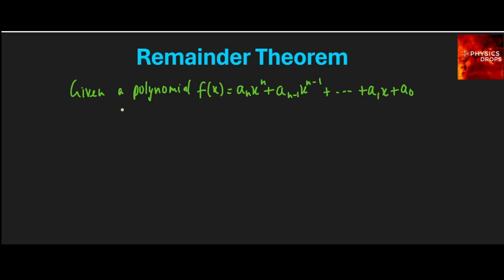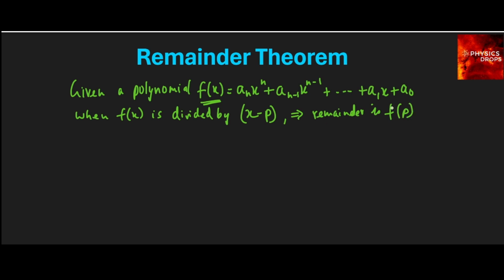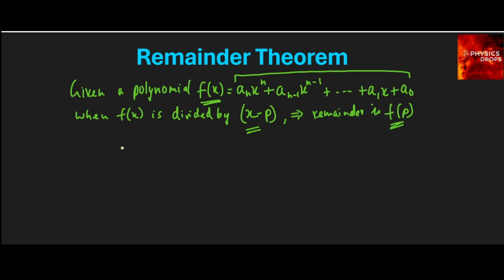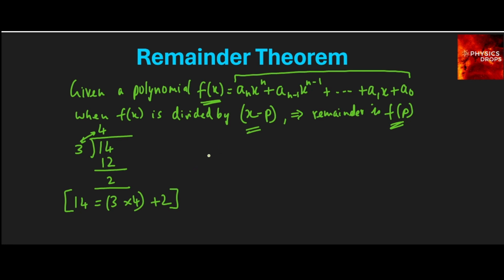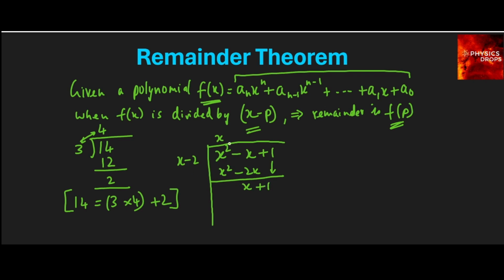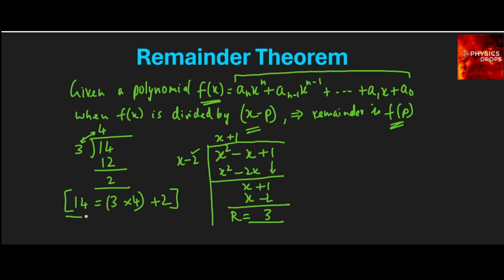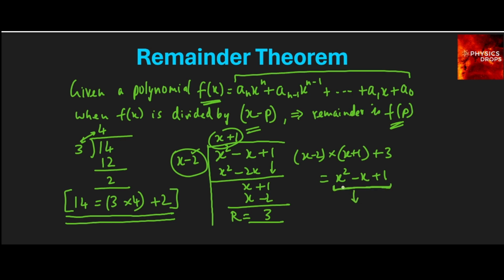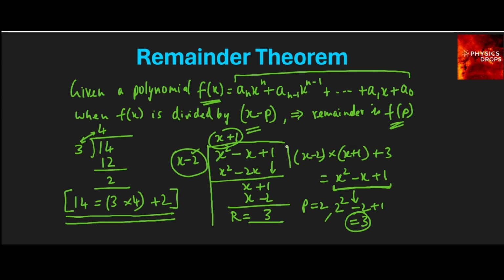IB Maths HL: Complex Numbers: Remainder Theorem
Remainder theorem in polynomials